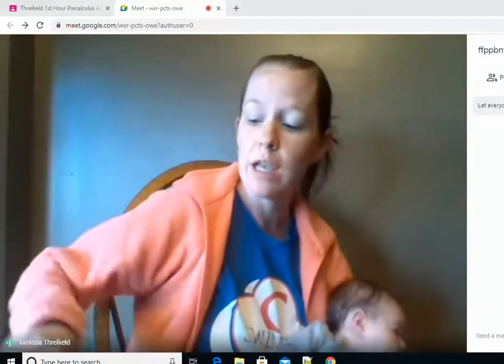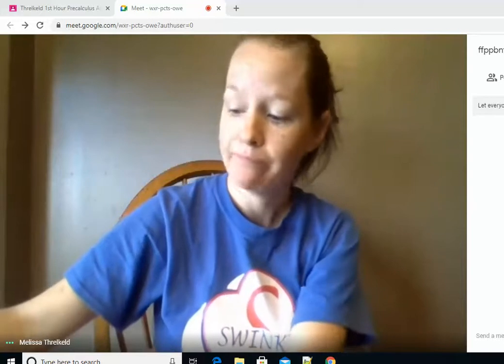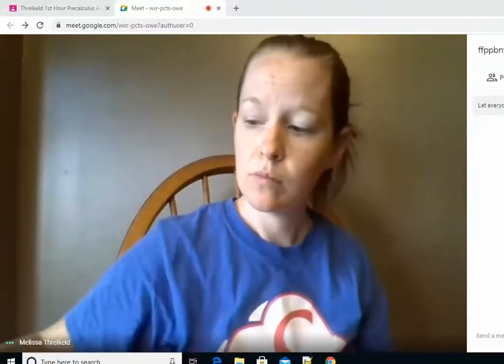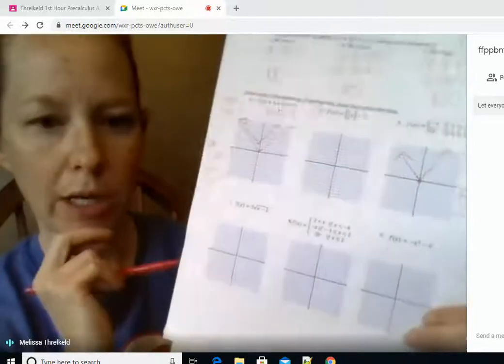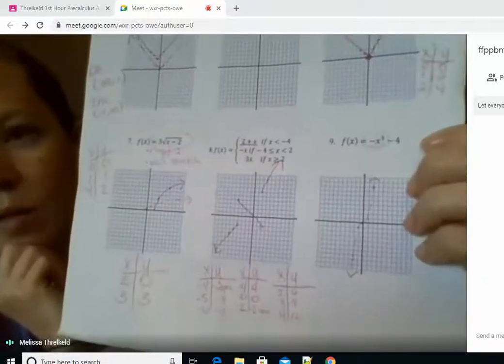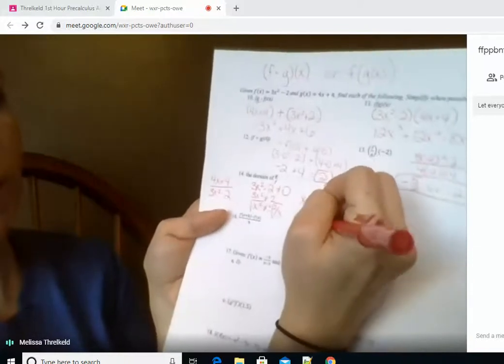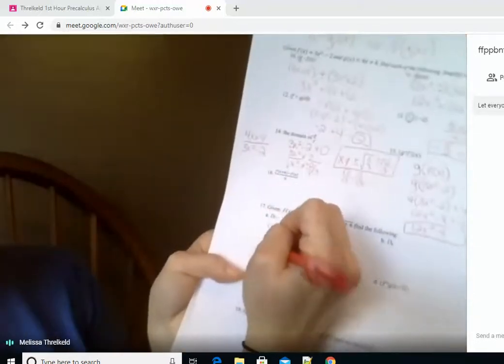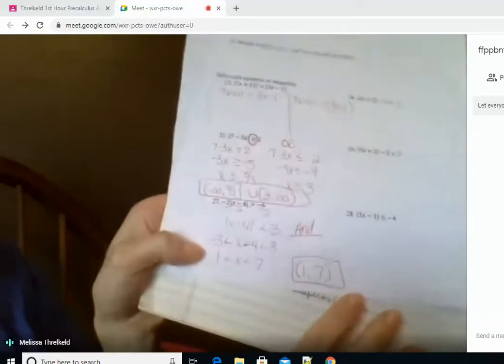11 9 2020 8 50 42 AM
Mrs. Threkeld Review Chapter 2 Video